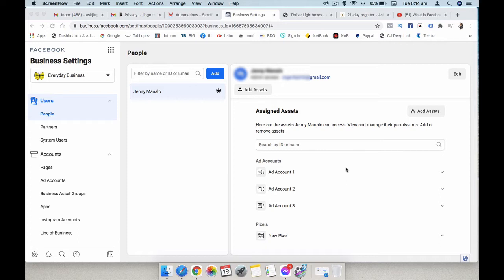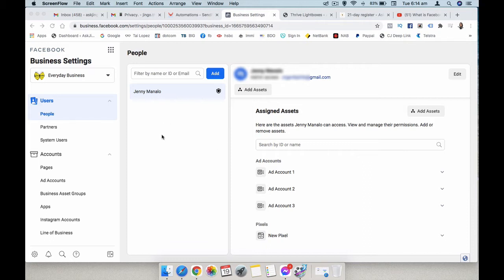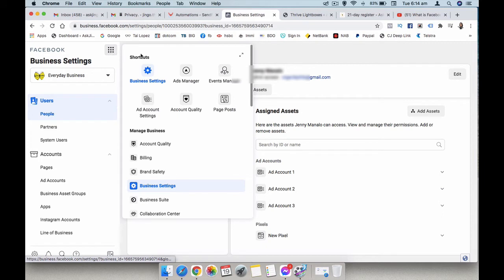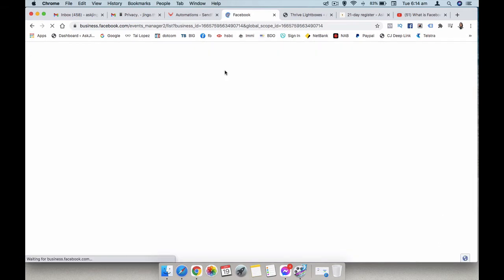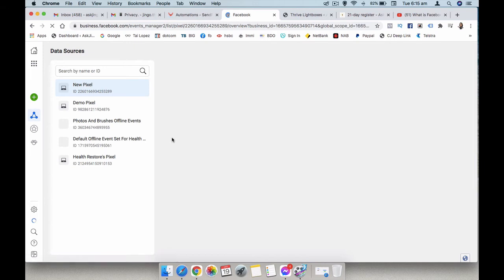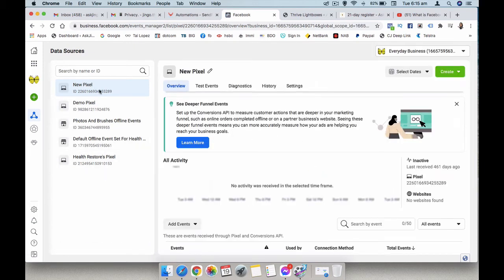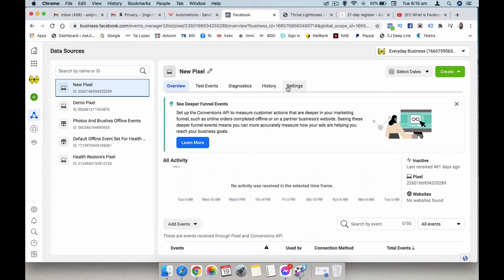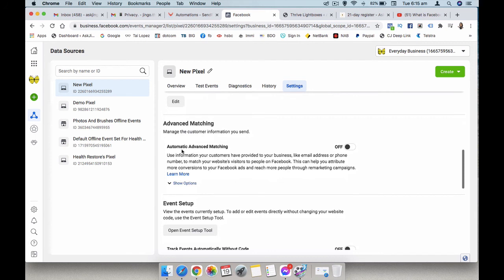How To Find Auto Advanced Matching